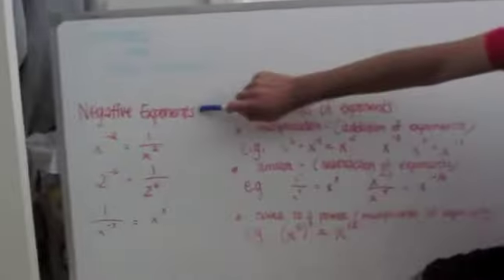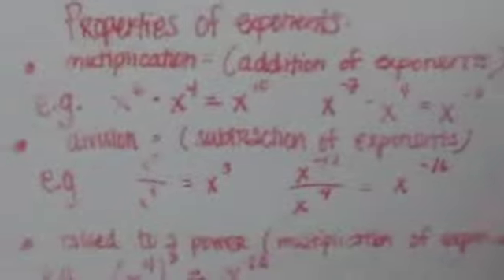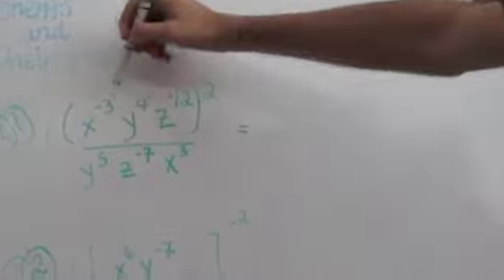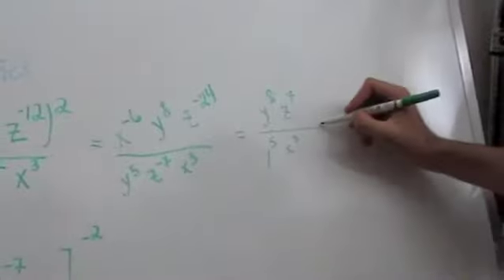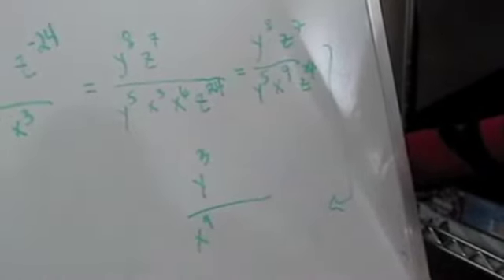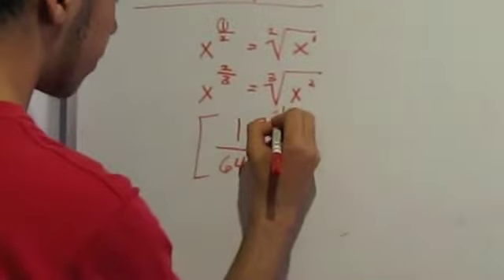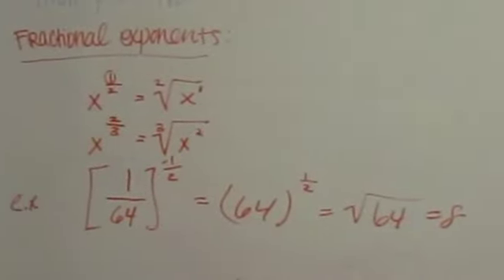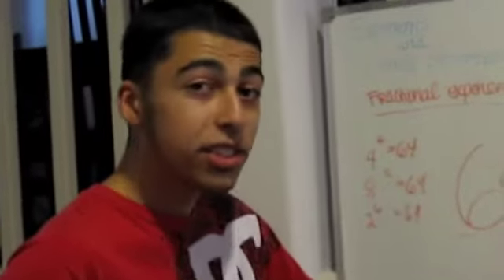Fractional Exponents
for the legacy project